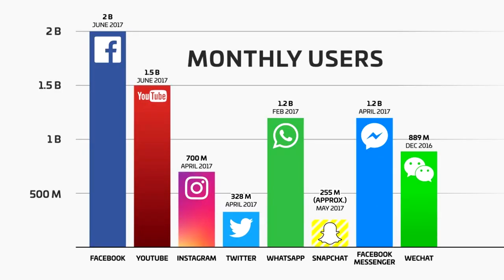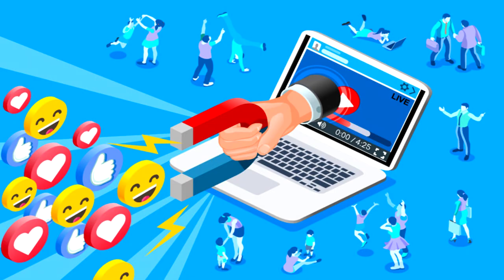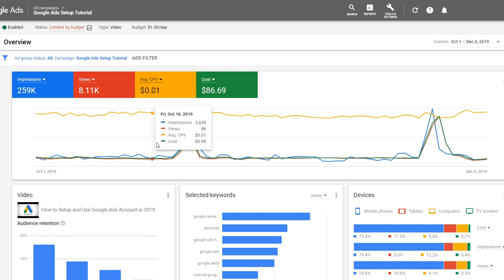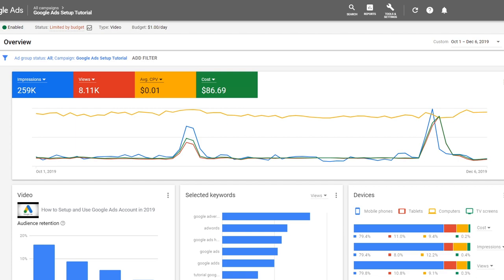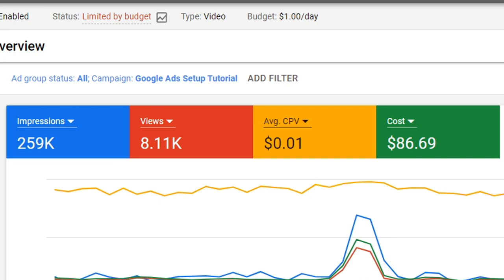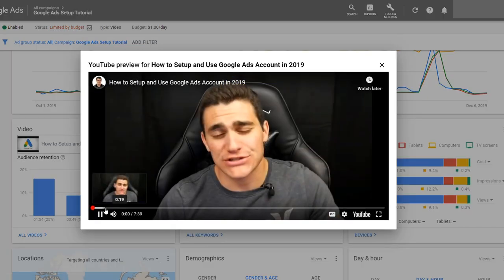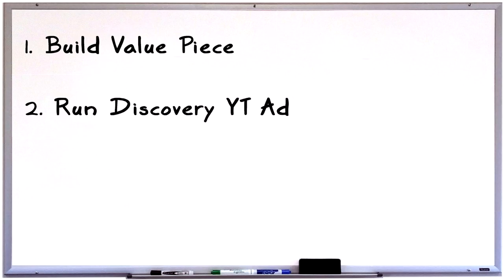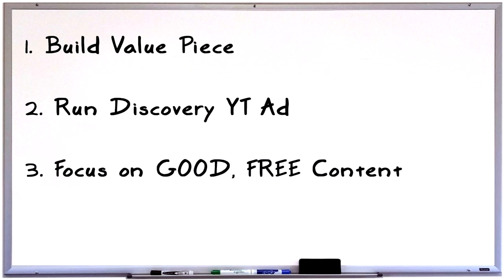$1 YouTube Ads – How to Run Cheap Ads That Convert in 2020!!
Ever wonder how to get the most efficient social media advertising results? I figured today I'd show you my YouTube ad strategy on how I'm able to 20x my ad spend by only spending $1 a day!

Should work for your business whether it's ecommerce (shopify/bigcommerce/3dcart/etc), service based, brick and mortar, etc! I'd love to see your results :)